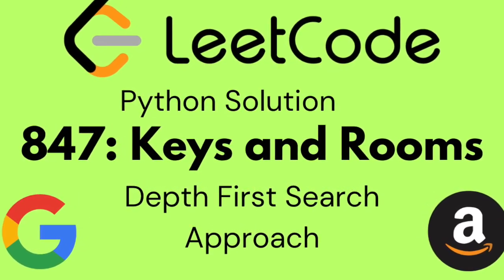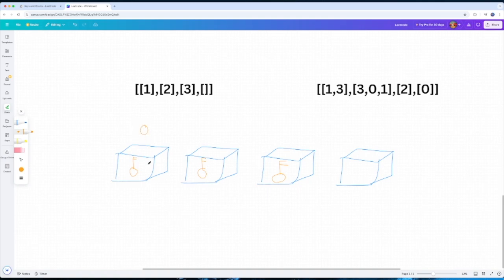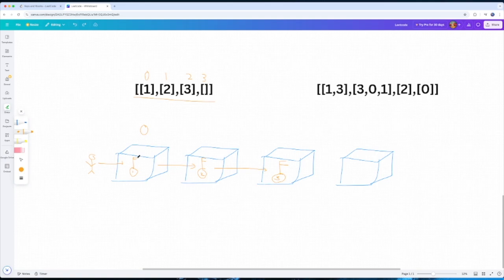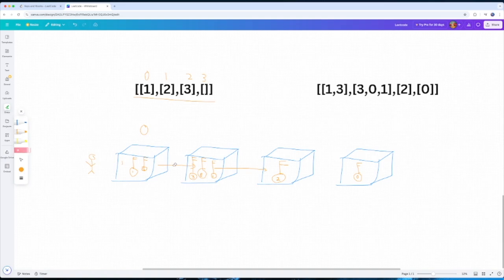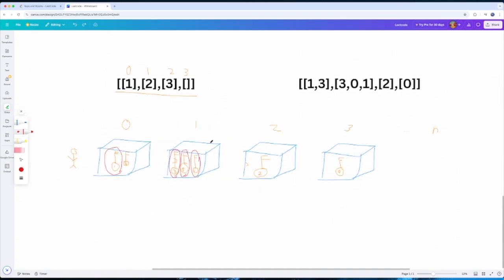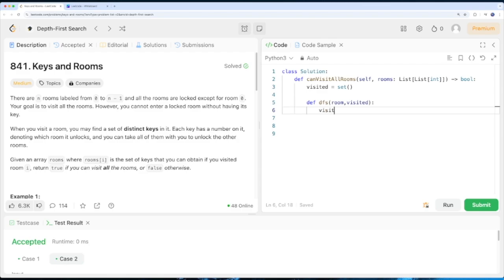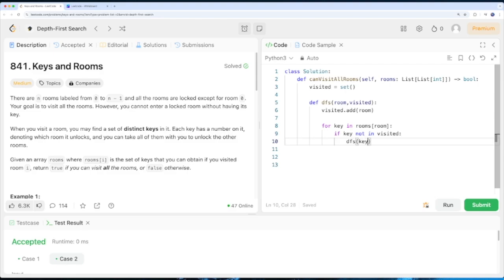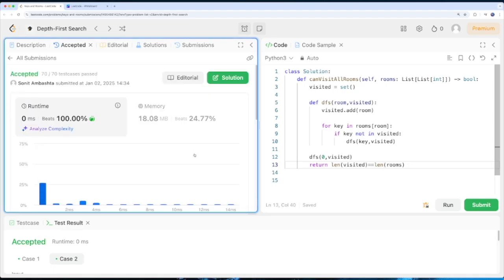[PYTHON SOLUTION] - Keys and Rooms (Depth First Search) - LeetCode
Here are the formal prerequisites for understanding this video:
1. Recursion
2. Adjacency Lists

Know what they are before attempting the problem. Like I said in the previous video, try the problem before viewing the solution.